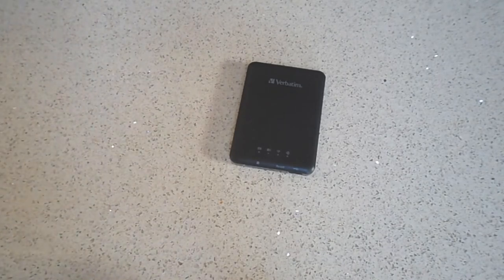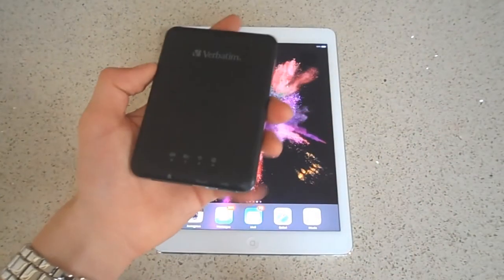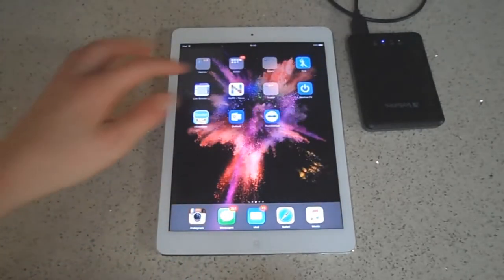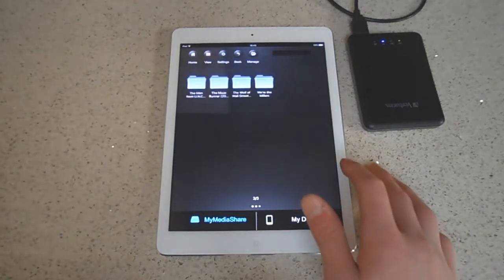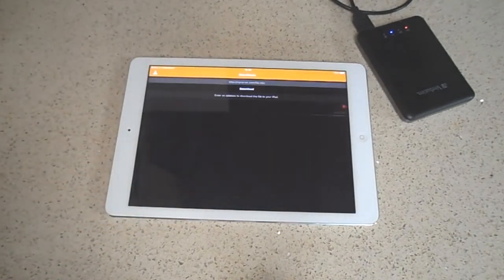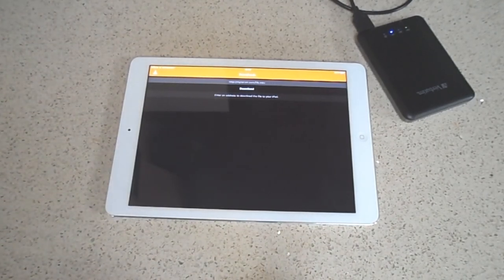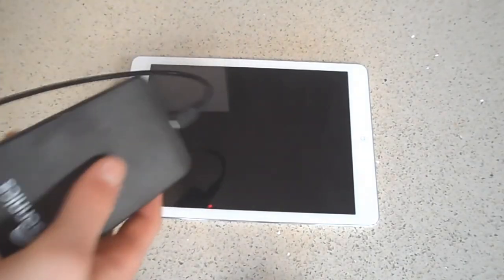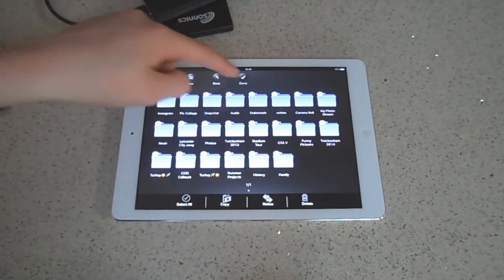Verbatim MediaShare | How To Stream Movies and Review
Welcome to our new channel. This is TechSonnics where we do tutorials, reviews and many other tech videos!